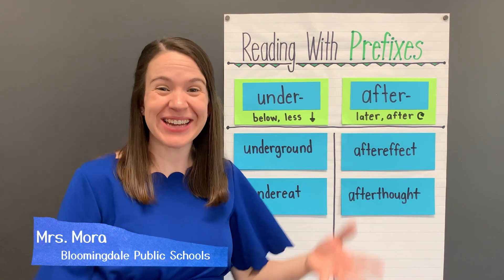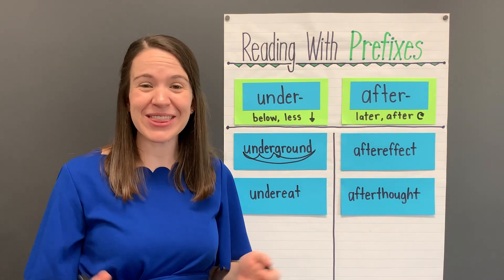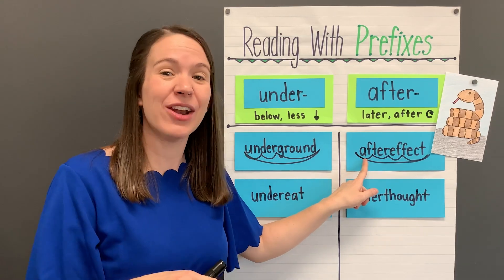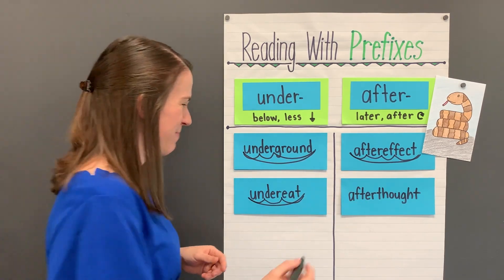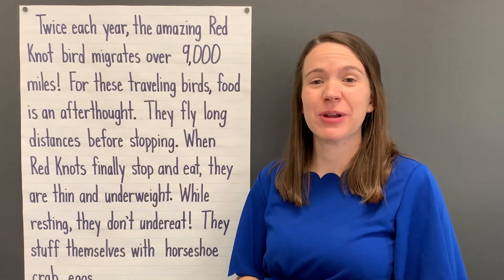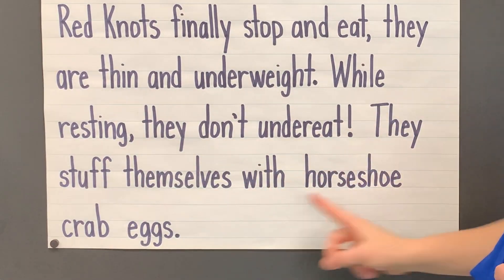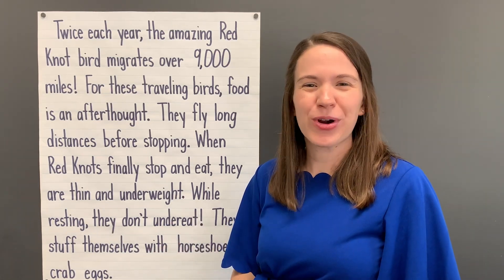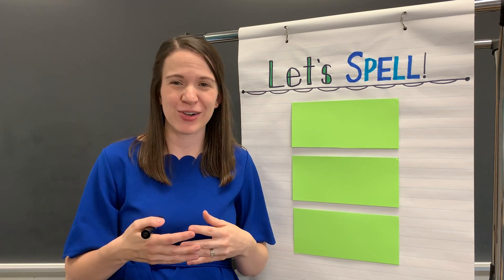Find after- and under- Prefixes in Text | Read, Write, ROAR!